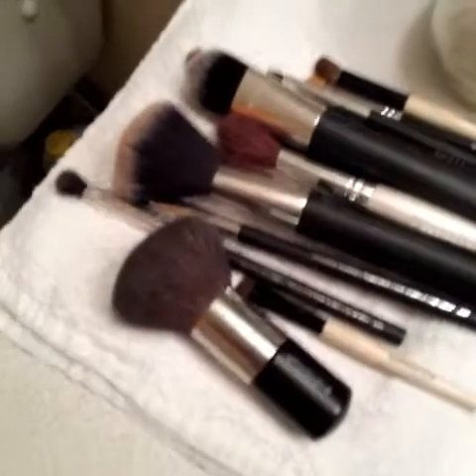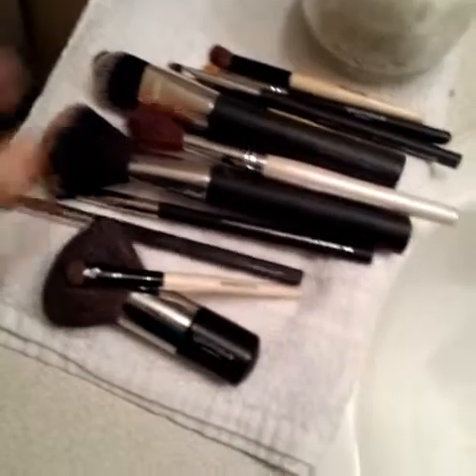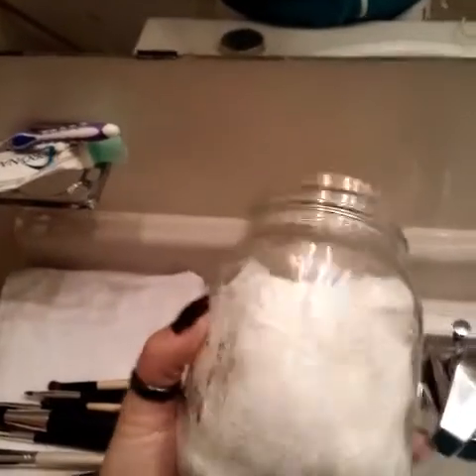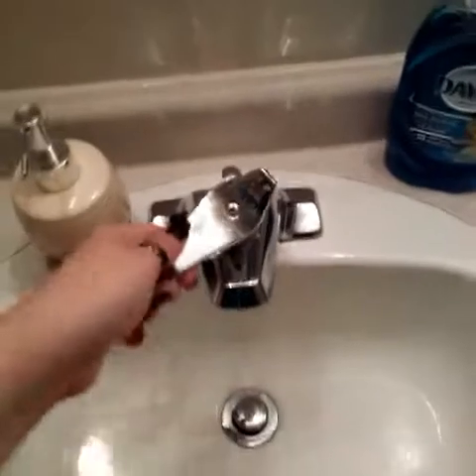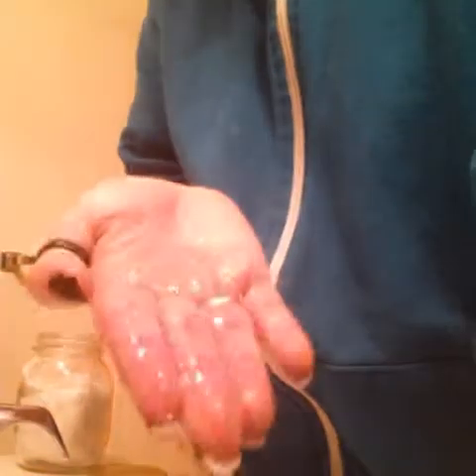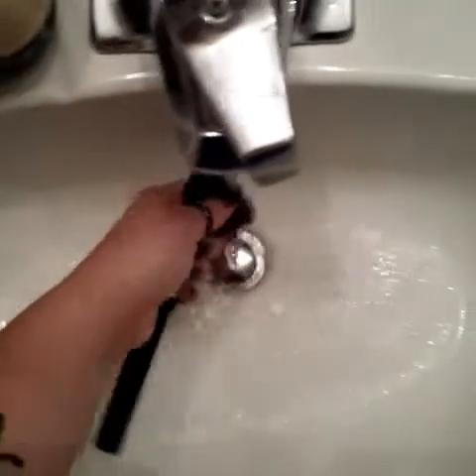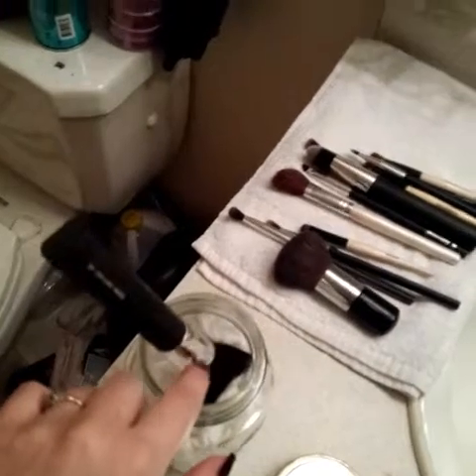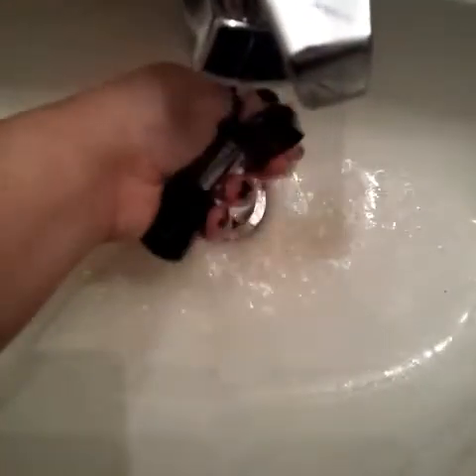How to: Clean your makeup brushes